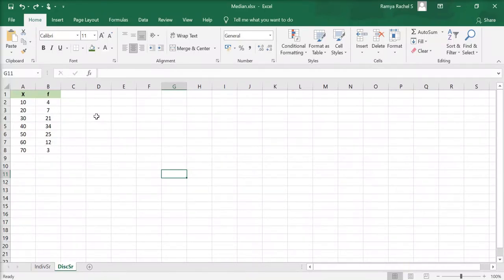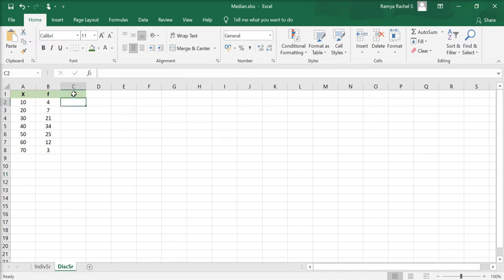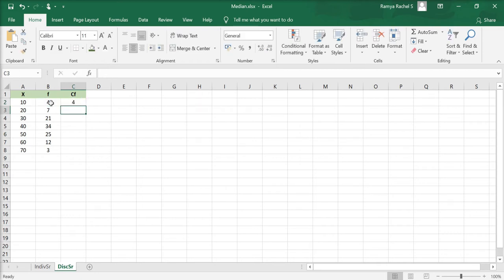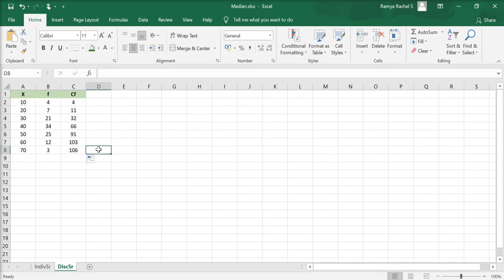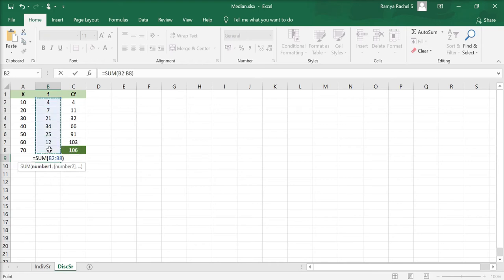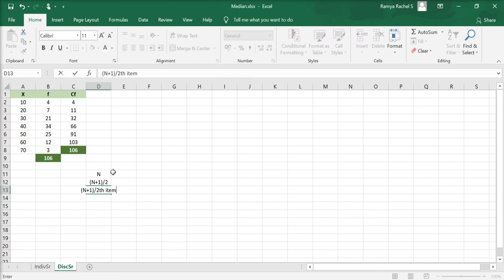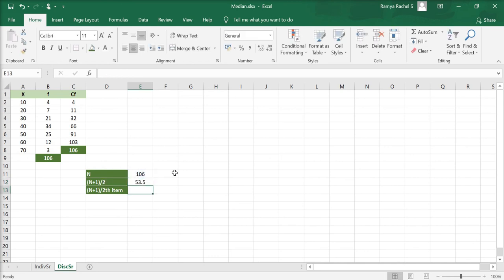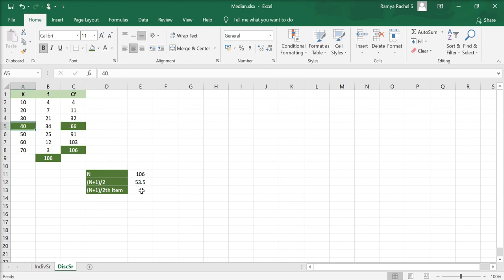Calculate Median in Excel | Discrete Series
The video explains how to calculate the Median of a Discrete Series in Excel